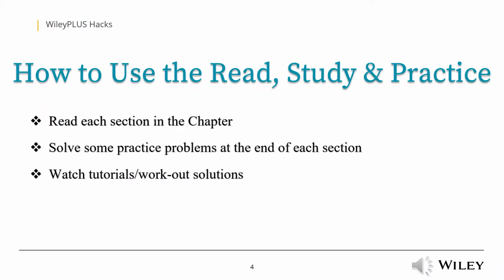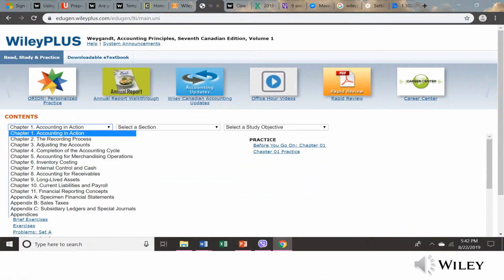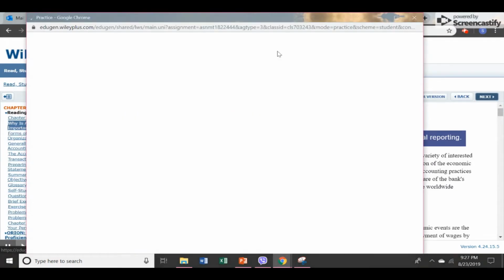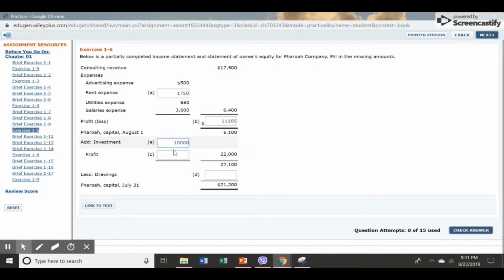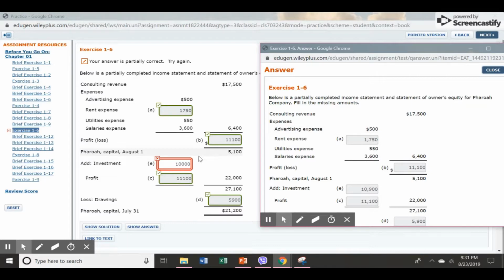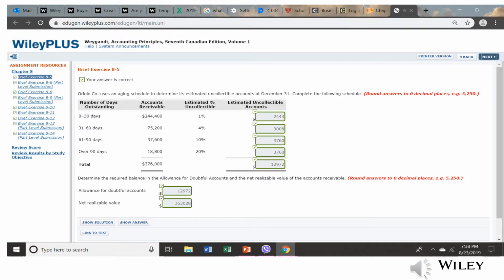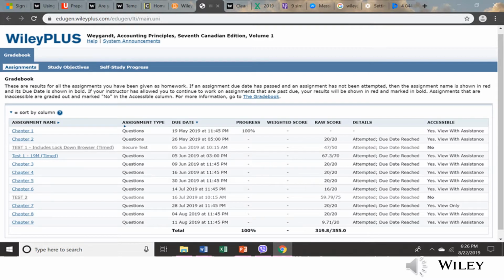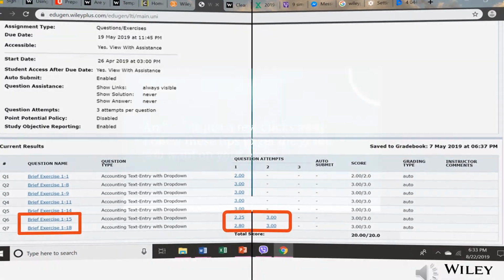Using WileyPLUS to Prepare for an Exam